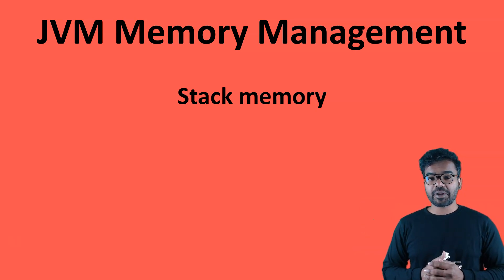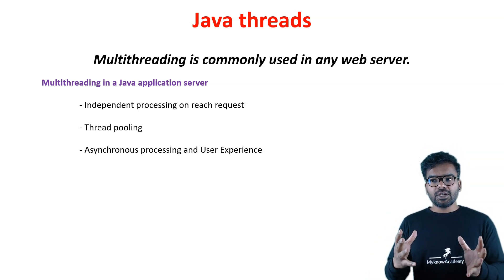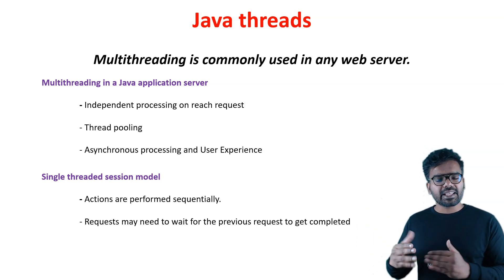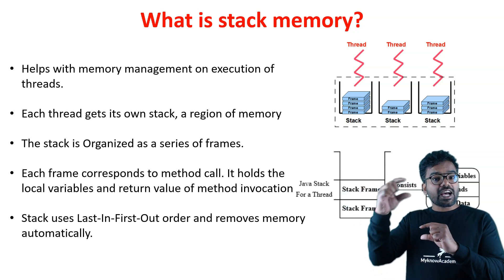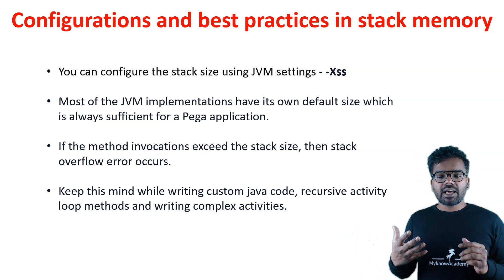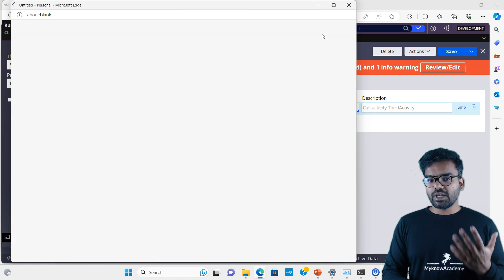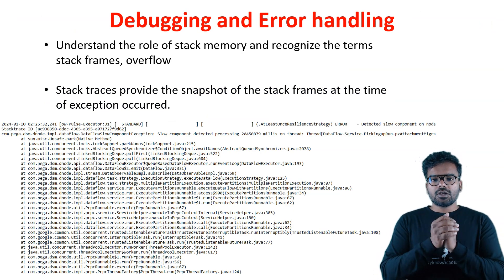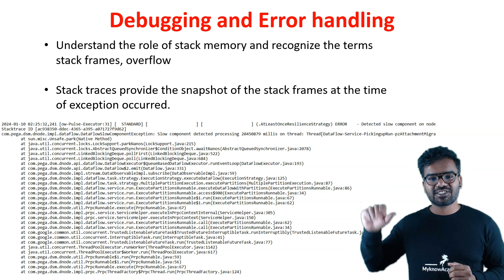Understanding Stack Memory Usage and Optimization in Pega Applications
These concepts may not have been fully considered in low-code app development, but mastering them can certainly help you write more effective and high-quality code!

What is stack memory? How is it used in Pega applications? What are the configurations and best practices? Finally, debugging using stack traces.